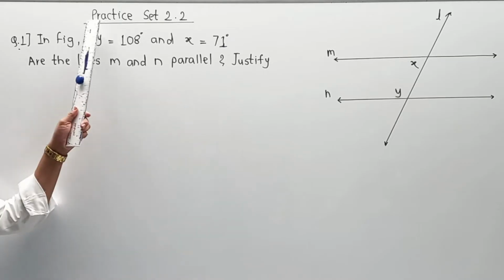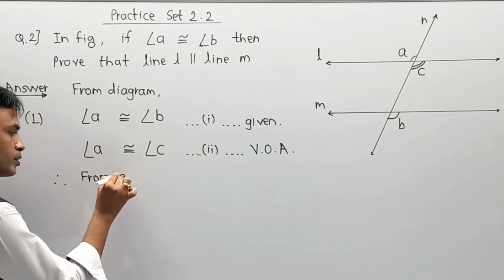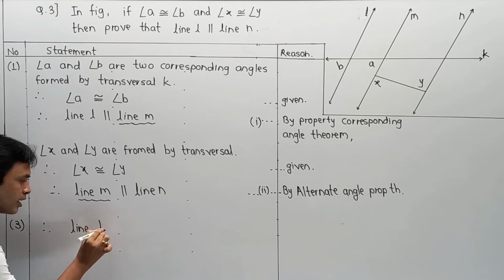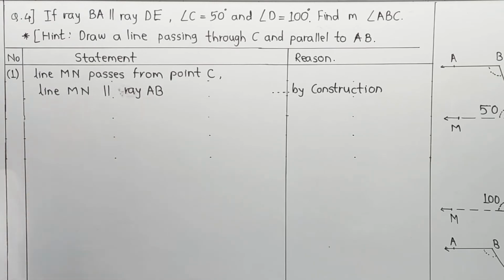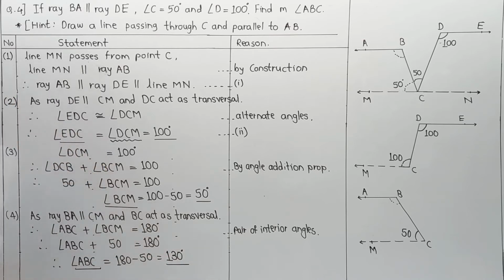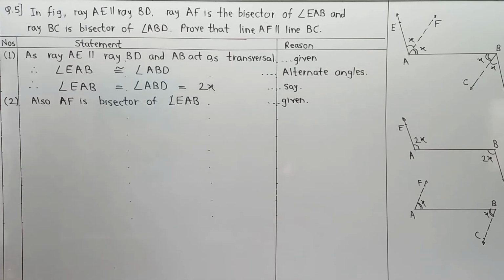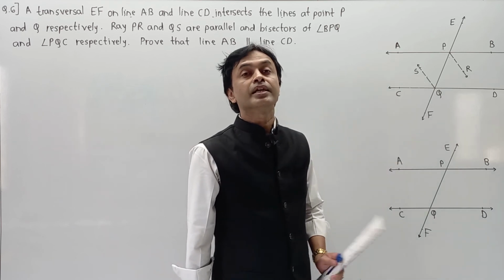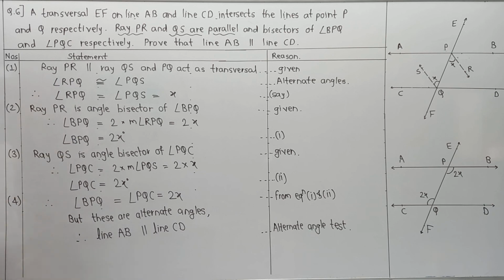Standard- 9th, Chapter 2- Parallel Lines, Maharashtra Board, Practice Set 2.2, Lecture No 4, S P Sir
Standard-9th , Chapter 2- Parallel Lines , Maharashtra State Board , Page No 21,  Practice Set 2.2 , Numerical Number - 1 to 6,  Lecture No 4
Q No 1 - In figure 2.18, y = 108° and x = 71° Are the lines m and n parallel ? Justify ?
Q No 2 -  In figure 2.19, if  a - b then prove that line l || line m.
Q No 3 -   In figure 2.20, if  a =  b and   x = y then prove that line l || line n.
Q No 4 -  In figure 2.21, if ray BA || ray DE, ÐC = 50° and ÐD = 100°. Find the measure of ÐABC.
(Hint : Draw a line passing through point C and parallel to line AB.)
Q No 5 -  In figure 2.22, ray AE || ray BD, ray AF is the bisector of ÐEAB and ray BC is the bisector of ÐABD. Prove that line AF || line BC.
Q No 6 -   A transversal EF of line AB and line CD intersects the lines at point P and Q respectively. Ray PR and ray QS are parallel and bisectors of ÐBPQ and ÐPQC respectively.
Prove that line AB || line CD.